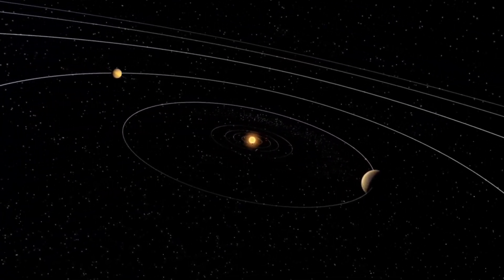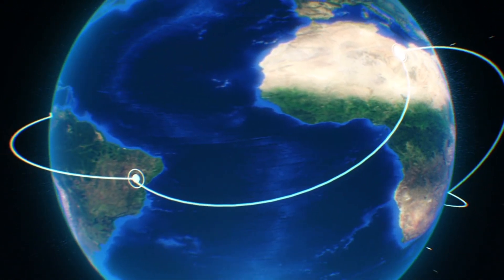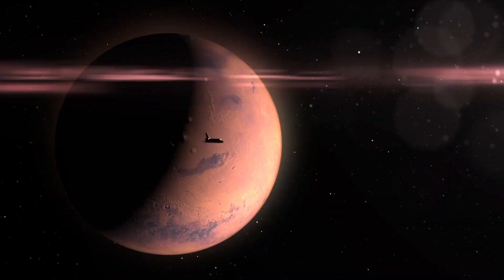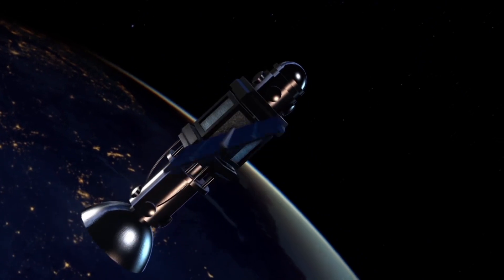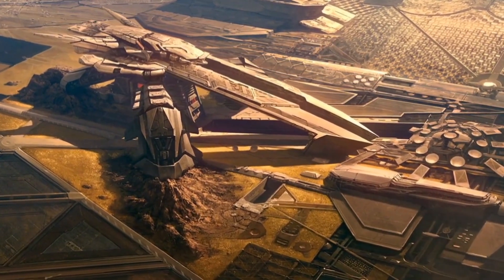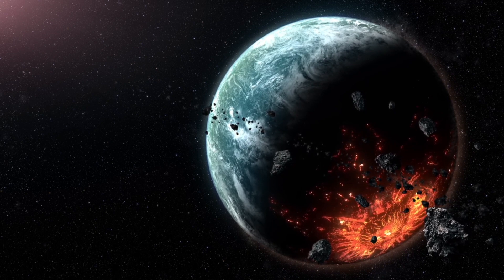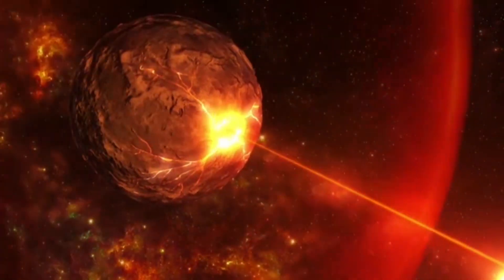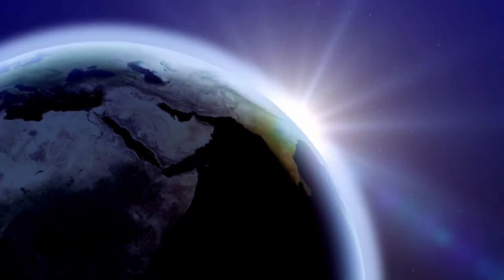"James Webb Telescope Announces Clearest Image of Proxima B's Surface"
"Is Proxima B Our Second Earth? James Webb's Stunning Discovery!"

Could Proxima B be humanity’s next home? The James Webb Space Telescope has captured the clearest image yet of this Earth-like exoplanet, revealing incredible new details. Located just 4.2 light-years away in the habitable zone of Proxima Centauri, Proxima B might have oceans, an atmosphere, and possibly even signs of life. But is it really livable? In this video, we dive deep into the mysteries of Proxima B, its red dwarf star, and the future of interstellar exploration.

01:12 - What is Proxima B?
03:20 - James Webb’s Role
05:10 - Atmosphere & Habitability
07:00 - Challenges & Radiation
08:30 - Future Missions & Breakthrough Starshot
10:00 - Final Thoughts

Proxima B discovery 2025

James Webb Space Telescope Proxima B

Is Proxima B habitable

Proxima Centauri B atmosphere

Closest Earth-like exoplanet

Life on Proxima B

Habitable exoplanets 2025

Red dwarf planets

Breakthrough Starshot mission

Future space missions